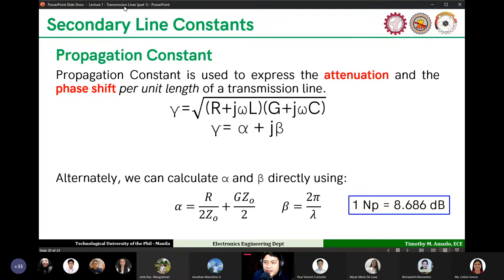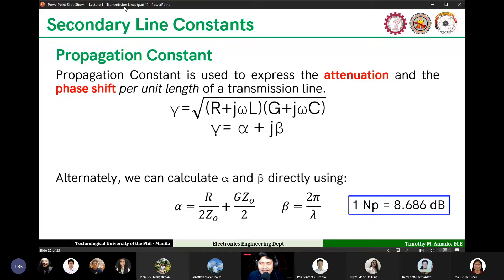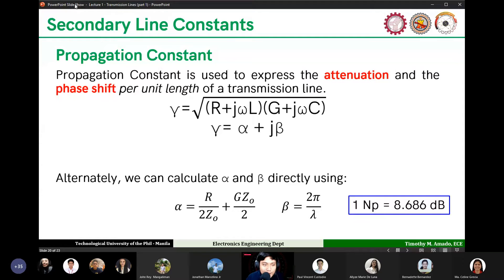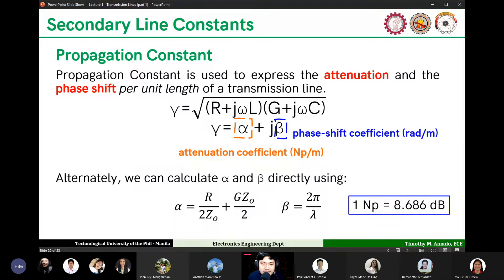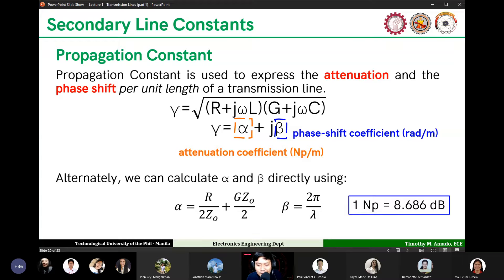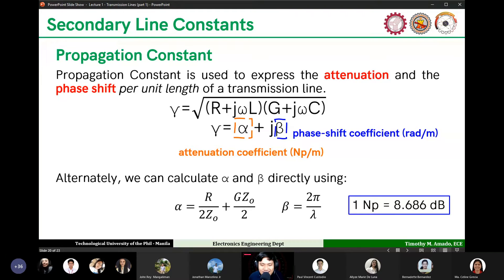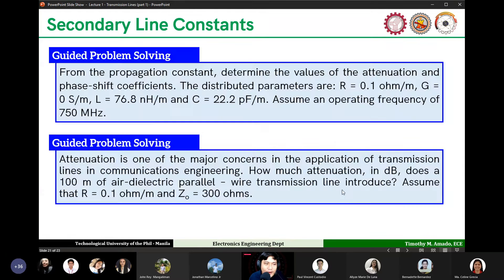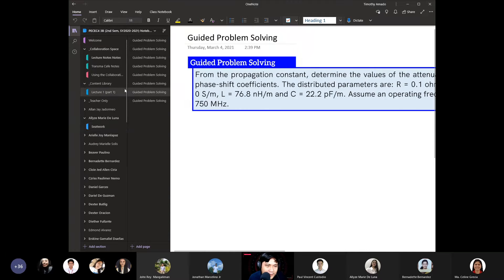PECEC 4 | Lecture 1: Transmission Lines (Part 1) - 2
Lecture 1 - Transmission Lines (Part 1) - 2
Timothy M. Amado
Technological University of the Philippines - Manila